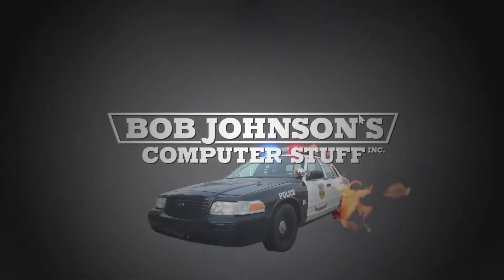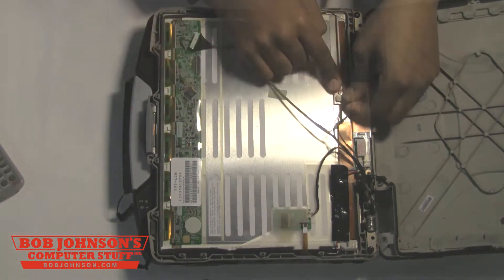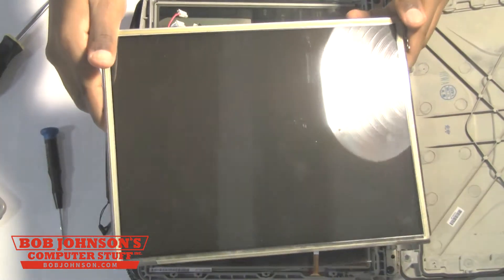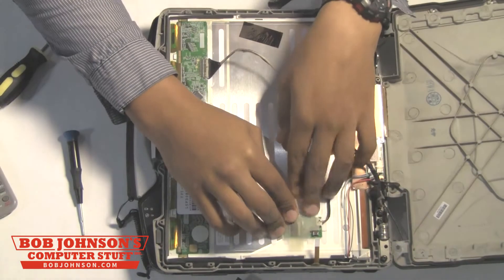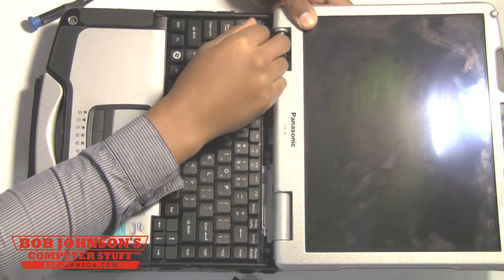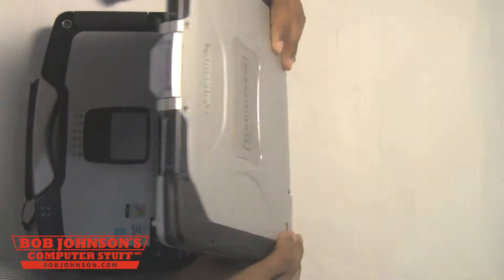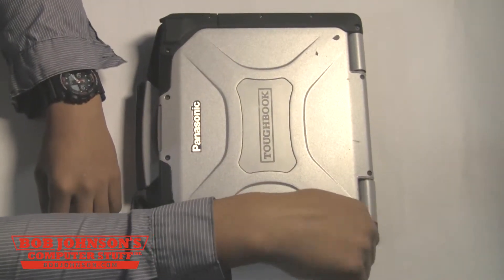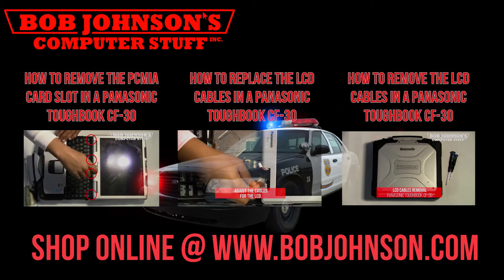How to Replace a LCD Screen in a Panasonic Toughbook CF-30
-- The Panasonic Toughbook 30 is Succesor of the CF-29 Fully Rugged. Is your CF-30 LCD screen not working or damaged? The CF-30 Model in this video is CF-30KTPEQAM -- and it has Touchscreen! This CF-30KTPEQAM is the perfect Laptop for mobile workers. Click here to purchase the Panasonic Toughbook CF-30 LCD Screen

Questions? Comments?